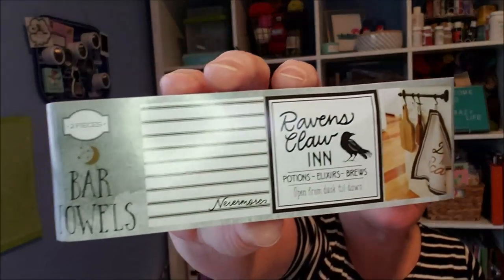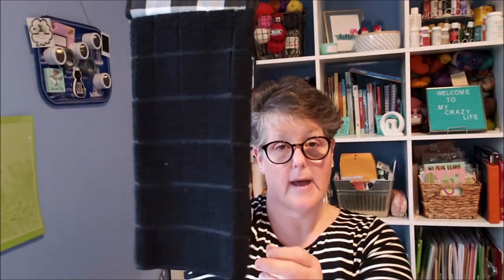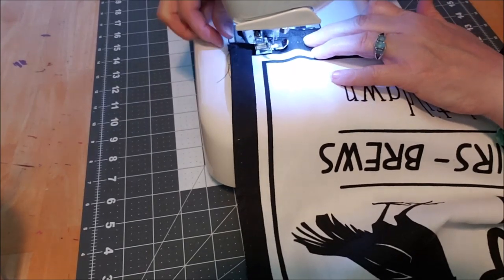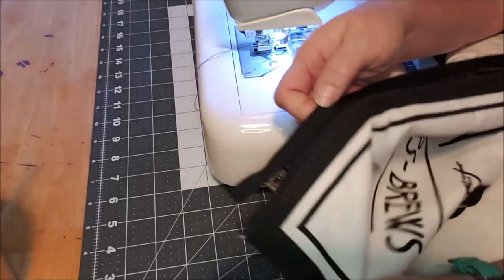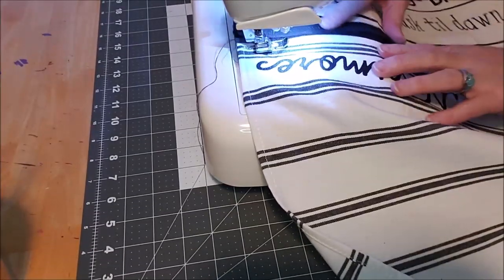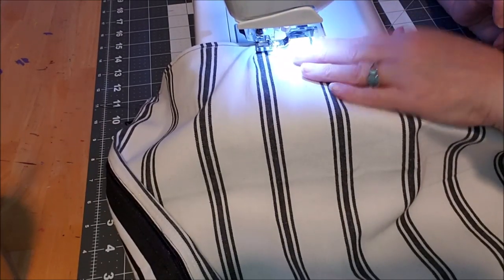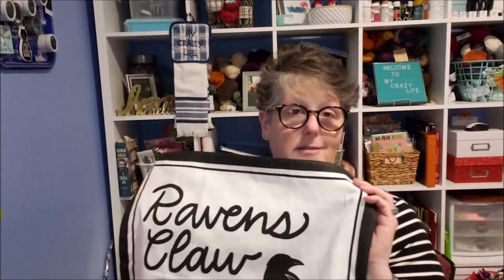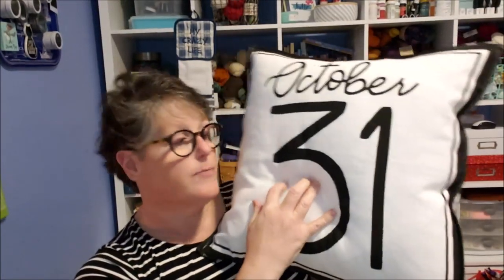DIY Target Dollar Spot Pillow Covers 2019